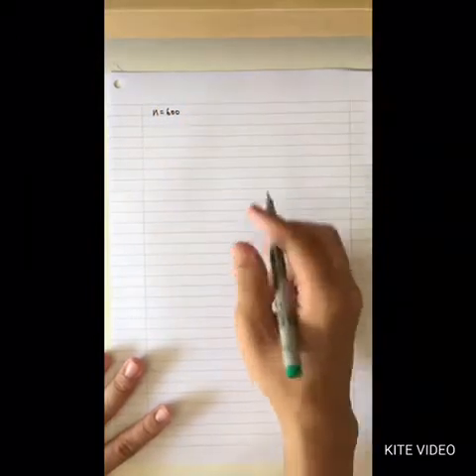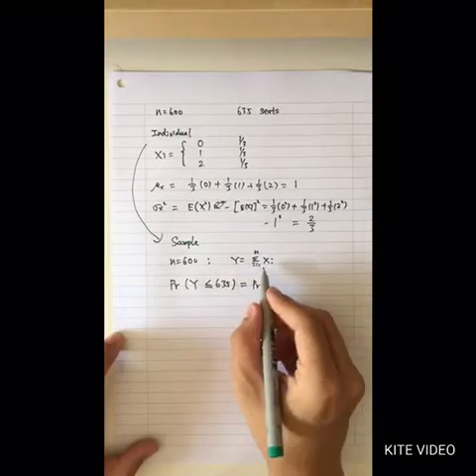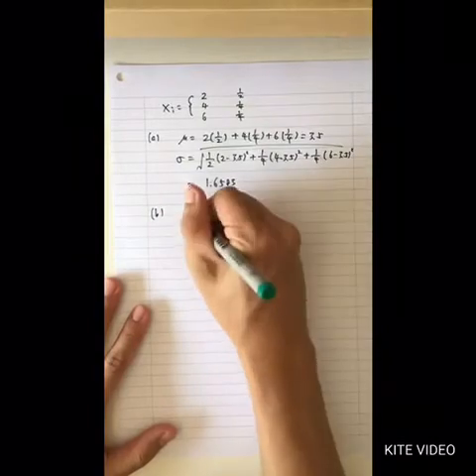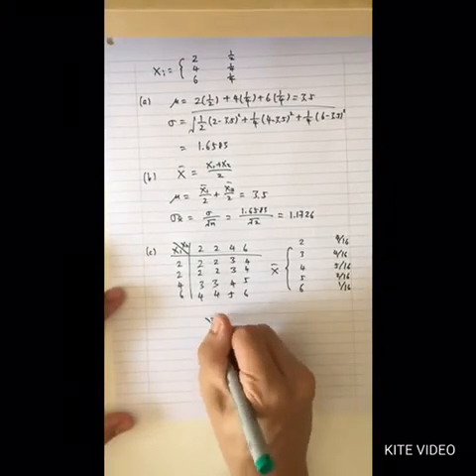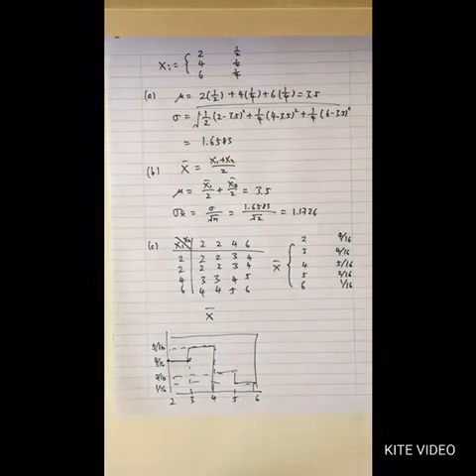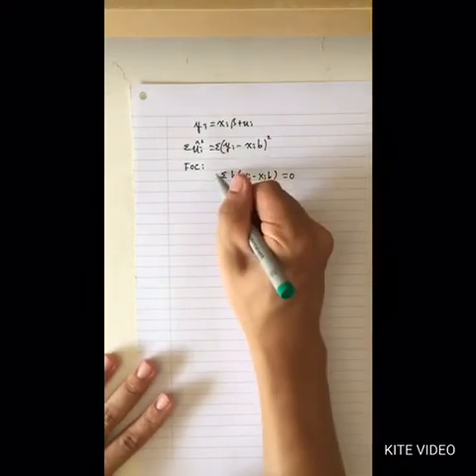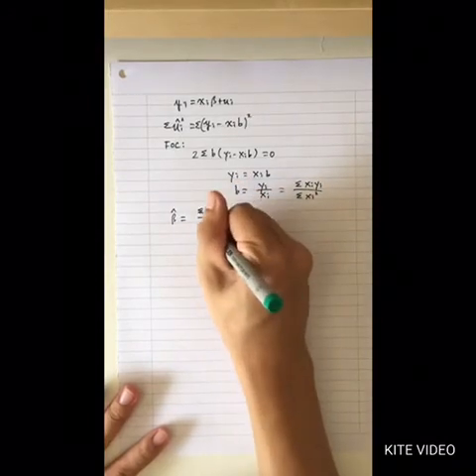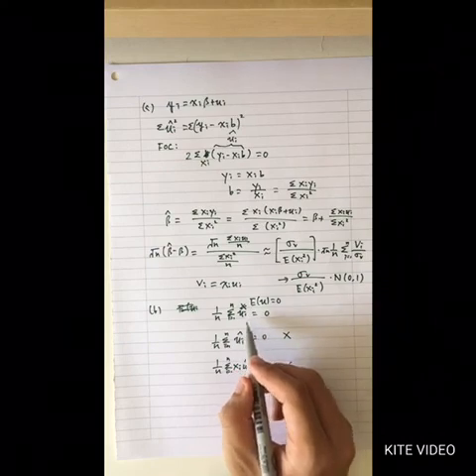ECON4284 Suggested Solution of Problem Set 1